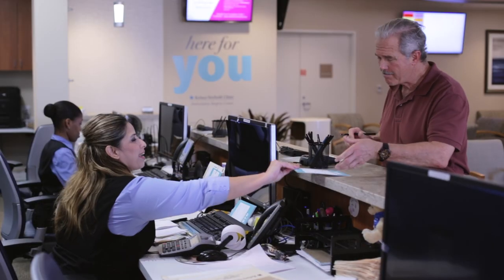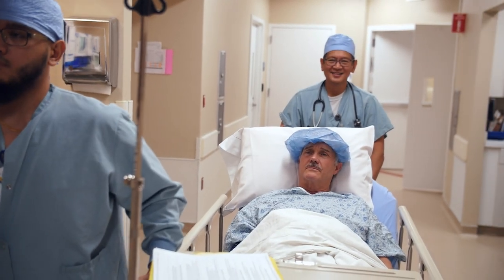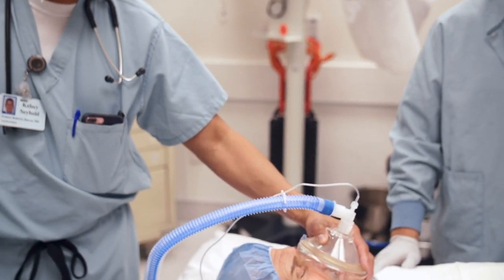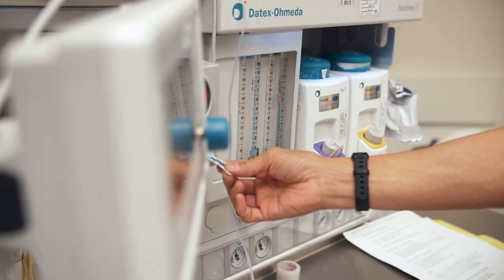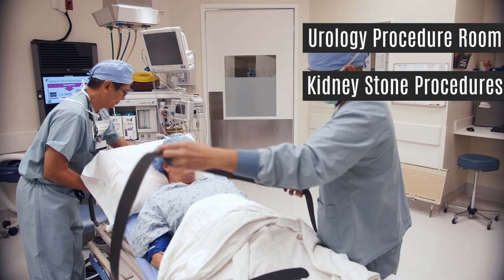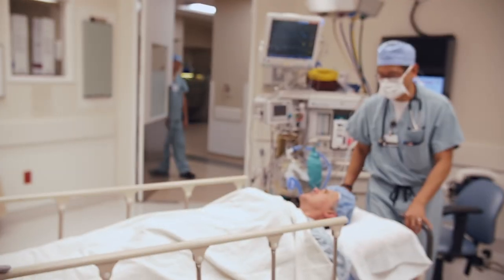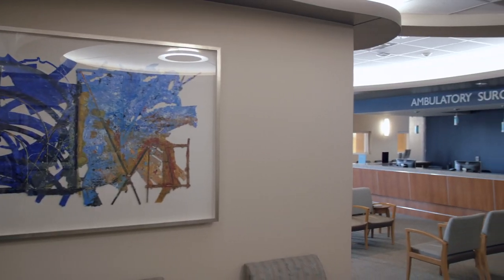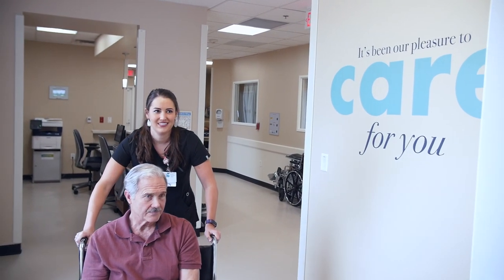Kelsey-Seybold's Expanded Ambulatory Surgery Center - A Closer Look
Physicians talk in-depth about the expanded Ambulatory Surgery Center at Kelsey-Seybold Clinic, which offers more outpatient surgery in a comfortable and more cost effective setting.